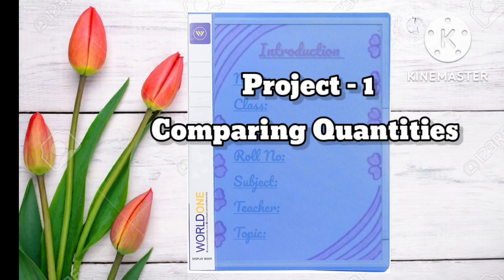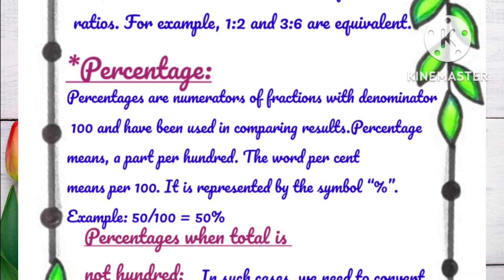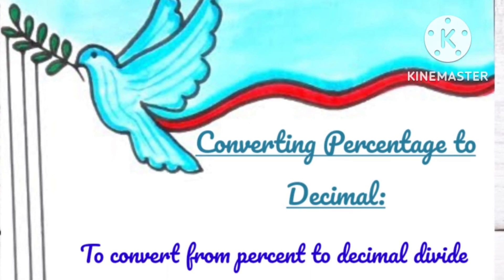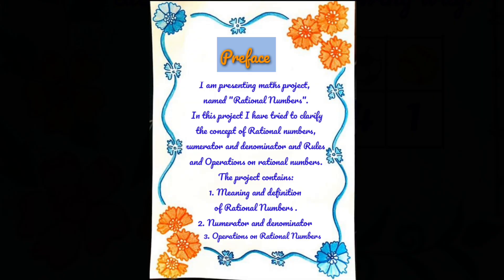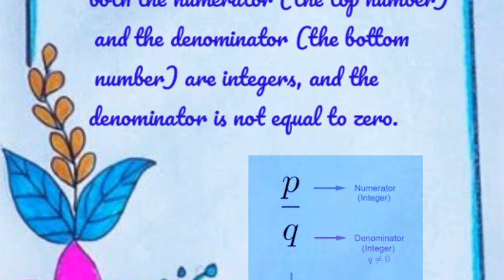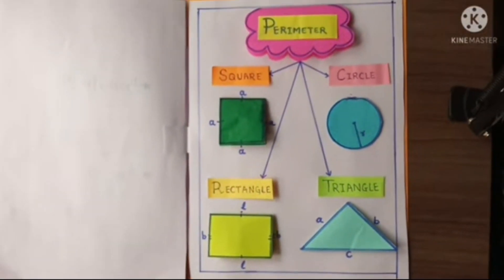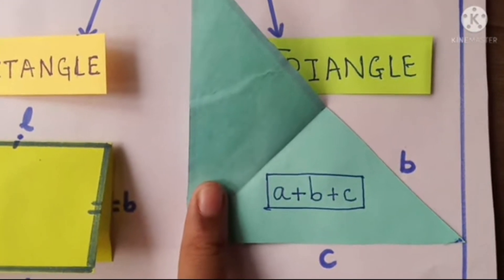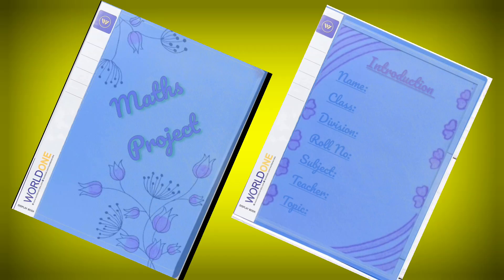Comparing Quantities Project, Rational Numbers Project, Perimeter and Area Project